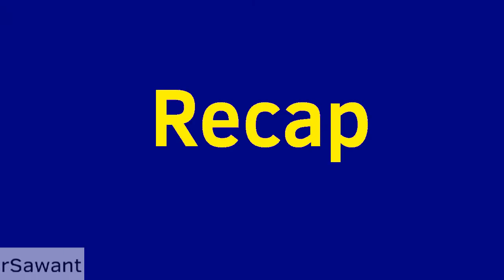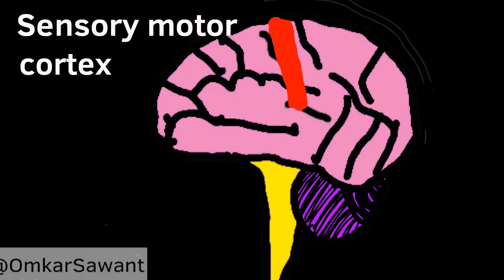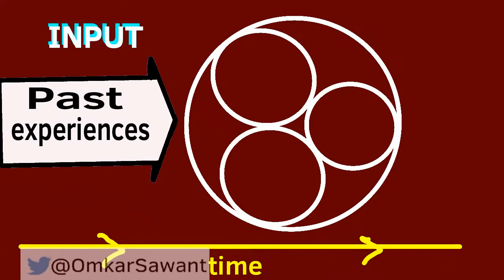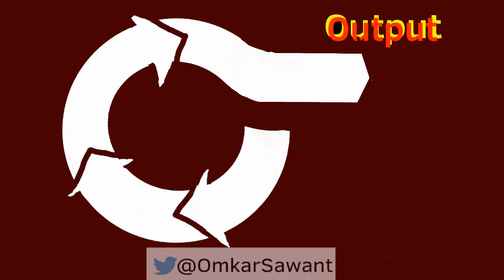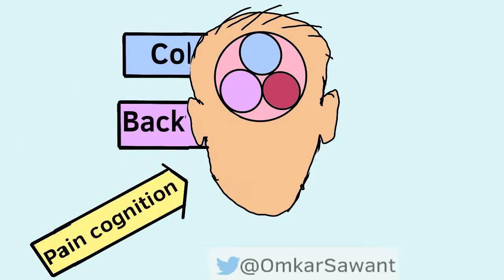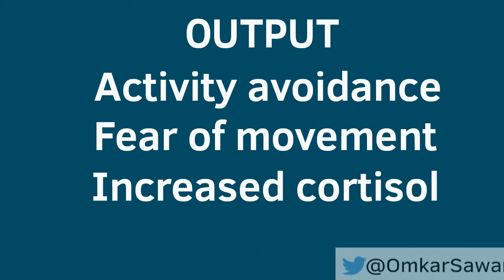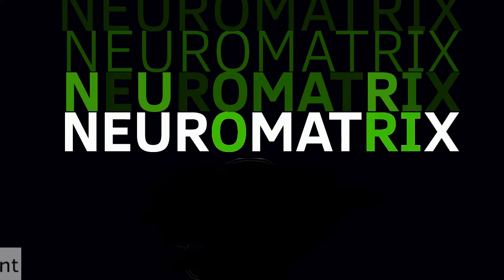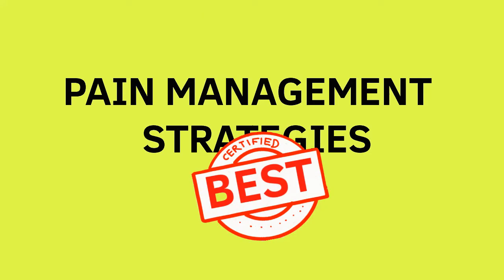PAIN THEORIES SIMPLIFIED- NEUROMATRIX PAIN THEORY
Theories of pain. Part 3- Neuromatrix theory
A brief overview of development of pain theories from 17th century to latest Neuromatrix theory.